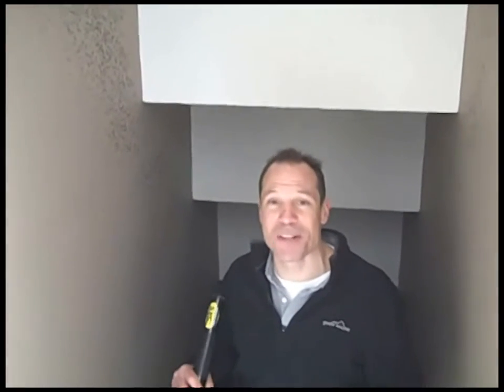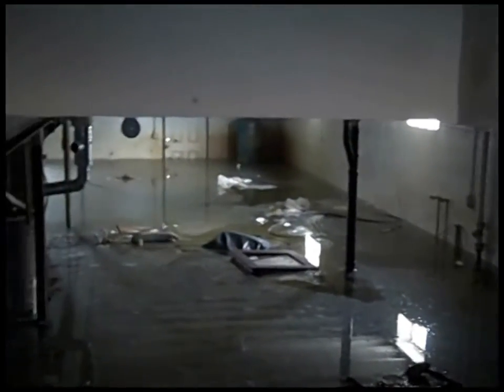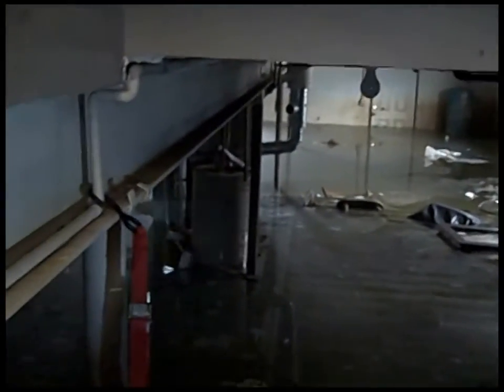Mold Removal & Remediation in Denton TX - Reviews